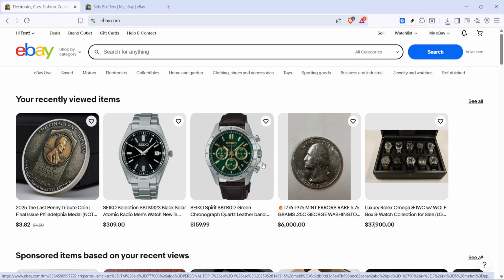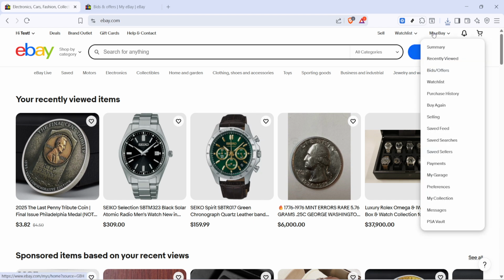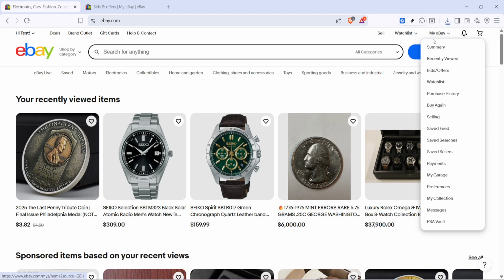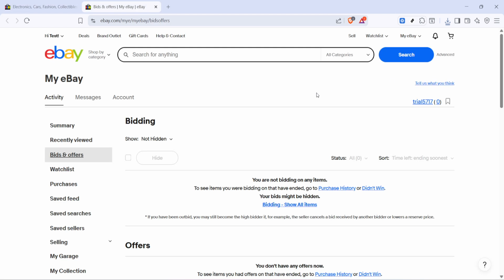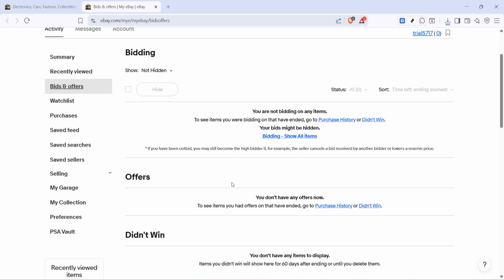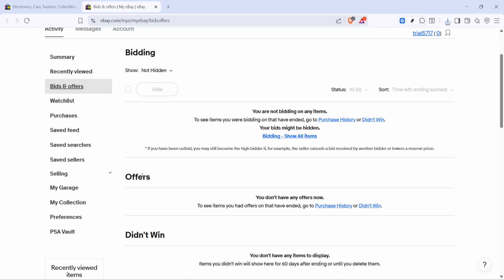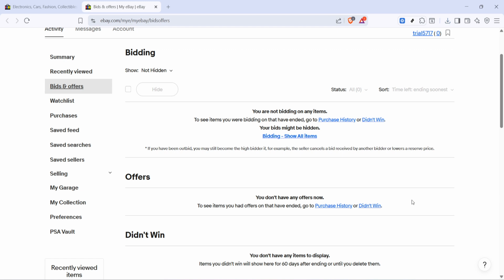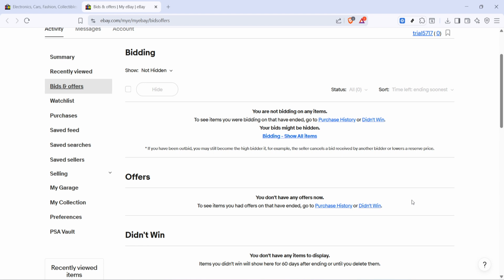How To Cancel Offer on eBay (Step By Step 2026)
How To Cancel Offer on eBay